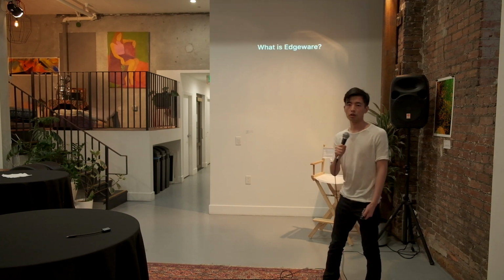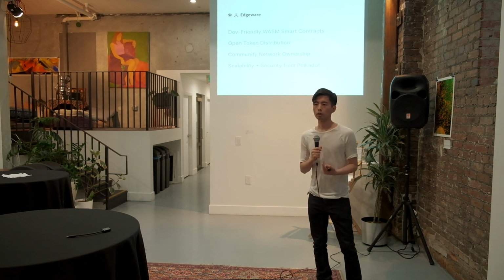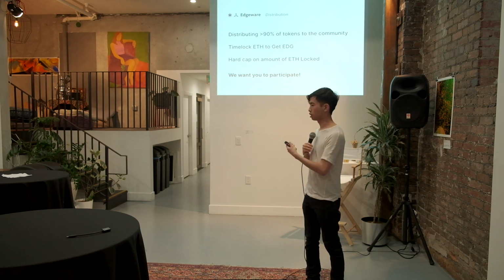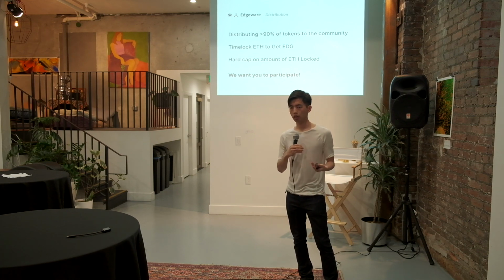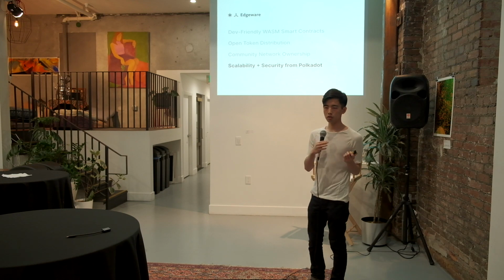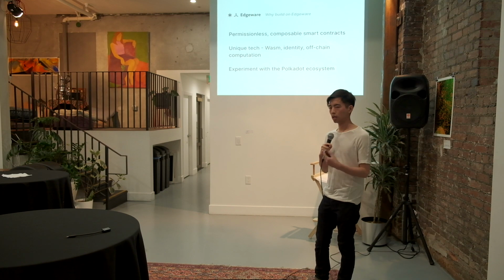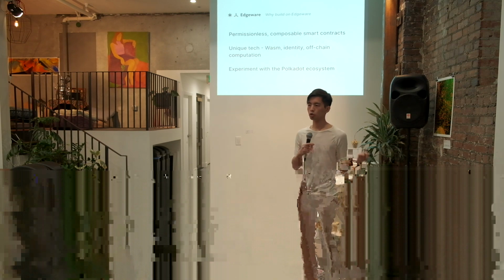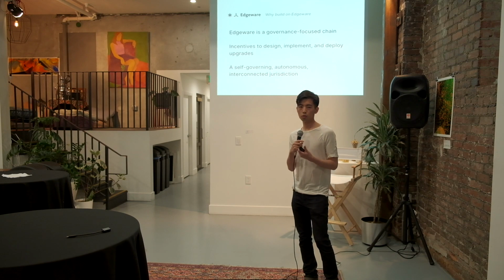Web 3.0 Community Evening with Raymond Zhong on “Edgeware”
In San Francisco, Raymond Zhong, Co-Founder of Commonwealth Labs talks about “Edgeware” at the Web 3.0 Community Evening.